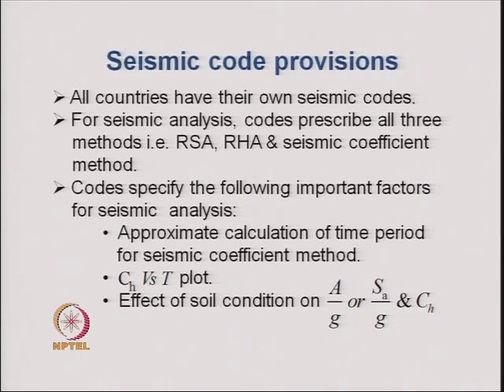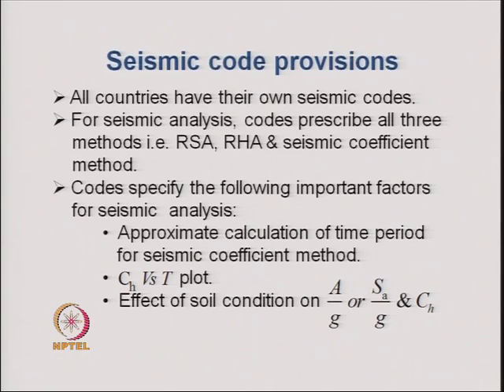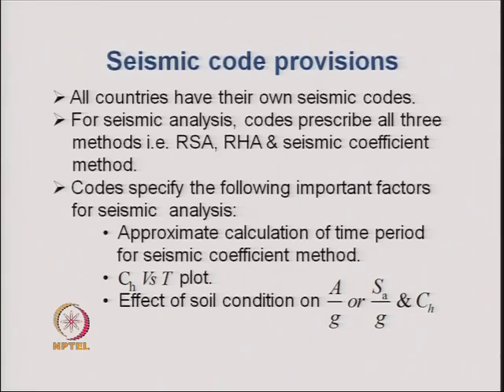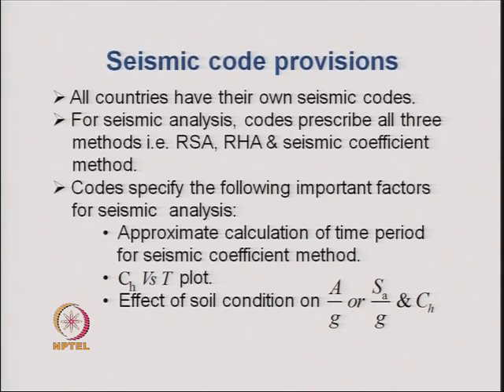Mod-05 Lec-24 Response Spectrum Method of Analysis Contd....